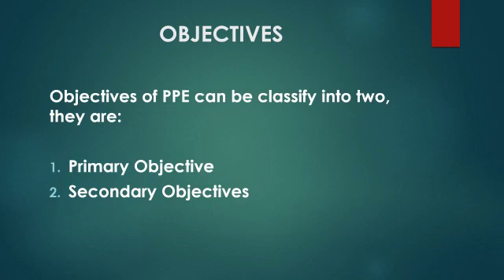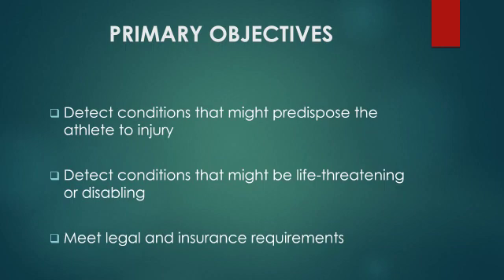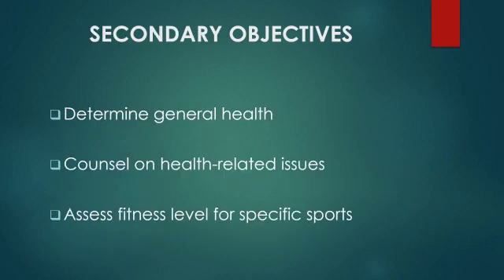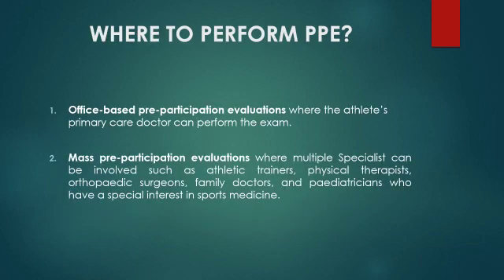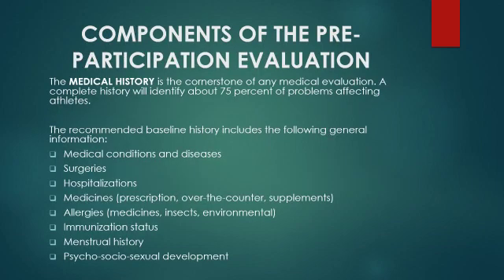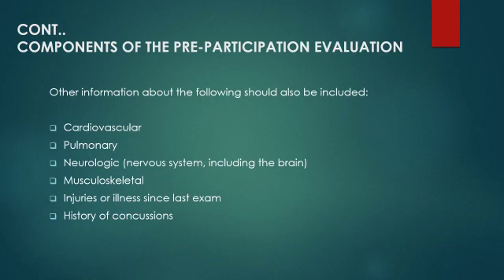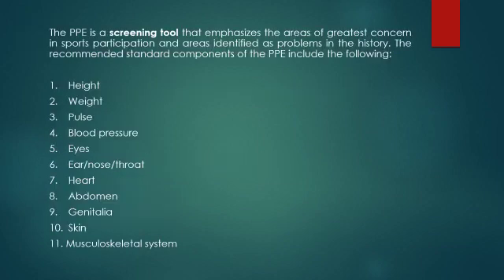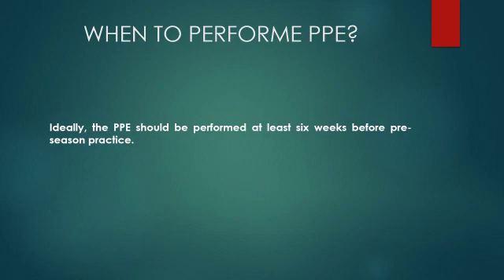PRE PARTICIPATION PHYSICAL EXAM BY Dr. HORMOT PYNGROPE (PT), Assistant Professor, Dept of Physiother